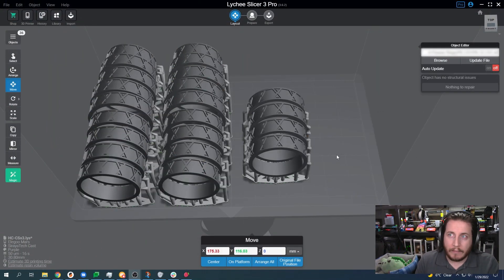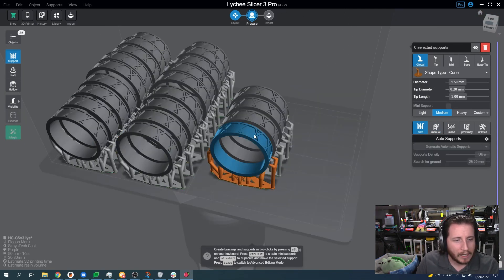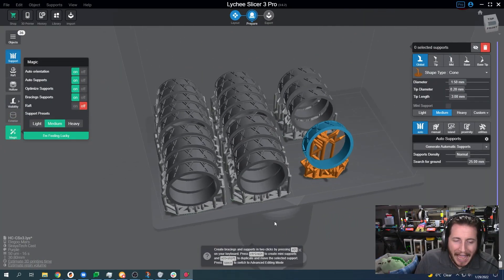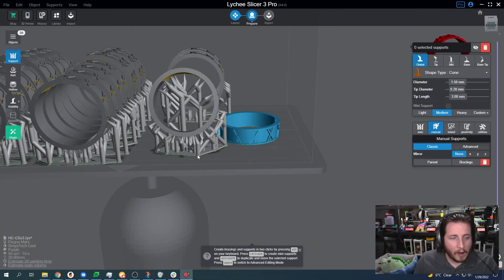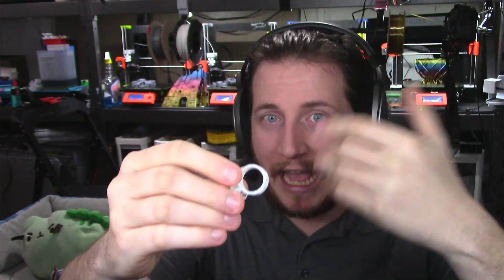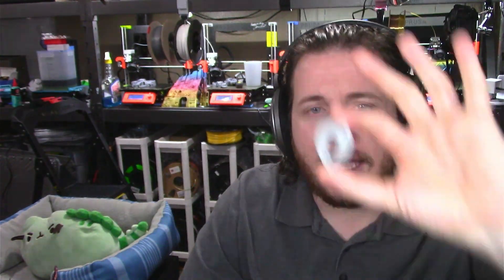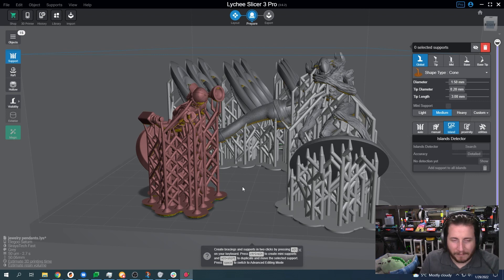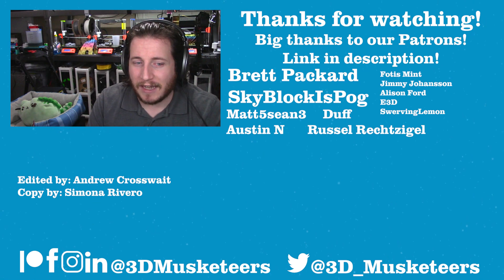Introduction to Resin Supports: Why They Matter!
We’re going back to basics with a NEW video that focuses on resin supports! This is a great one to watch for beginners because we’re also explaining how to position your parts for the best results.

Siraya Tech Fast Grey
Siraya Tech Cast

0:00 Intro
1:25 What Is Resin Printing?
3:07 Generating Support for Rings
12:50 Taking A Look At Support For Pendants And Miniatures
16:31 Outro